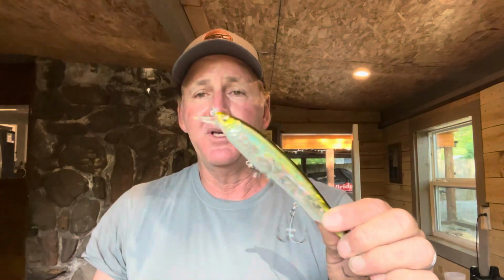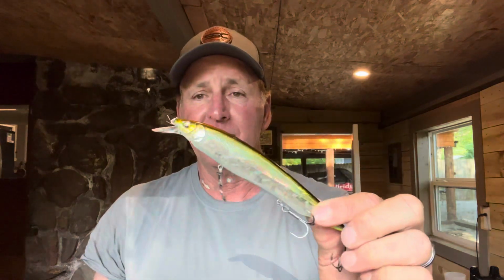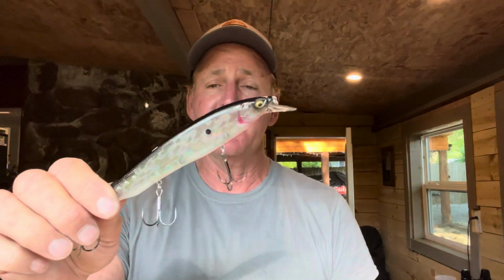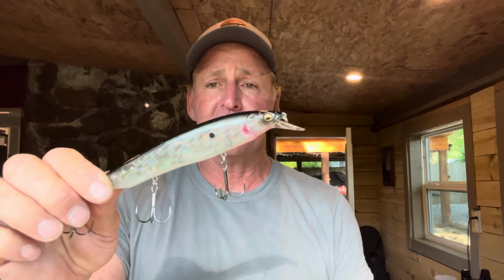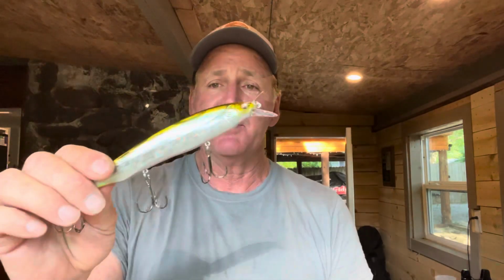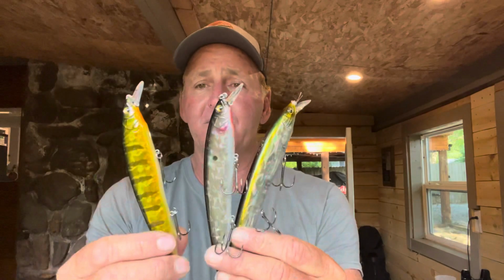Don’t Miss Out On Early Summer Jerkbait Fishing…(THE Key Jerkbait)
Randy shows everybody one of his favorite techniques for fishing a jerk bait in the early summer…jerkbaits